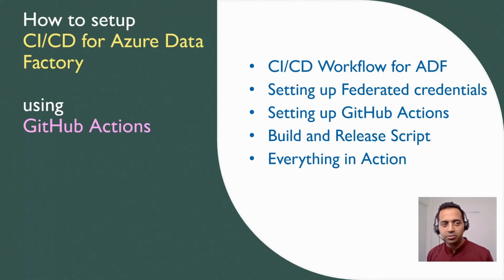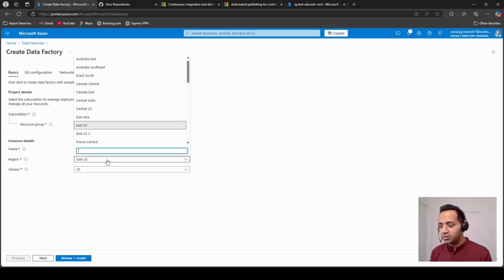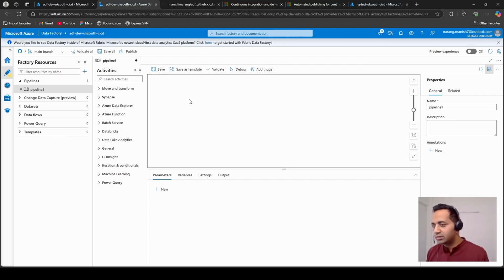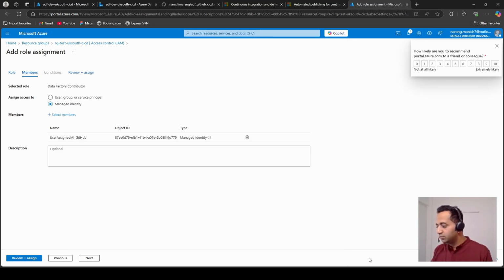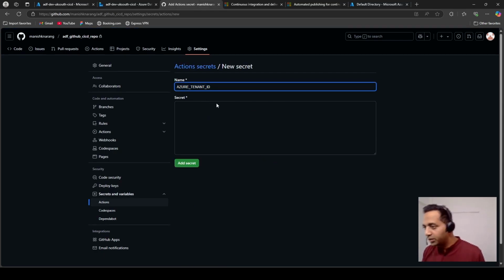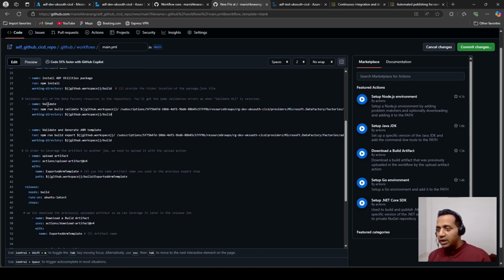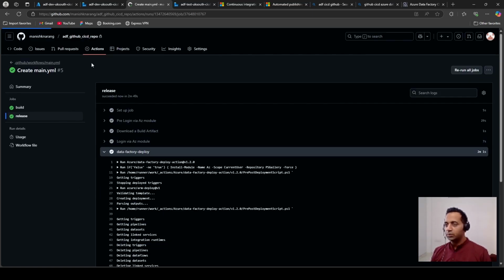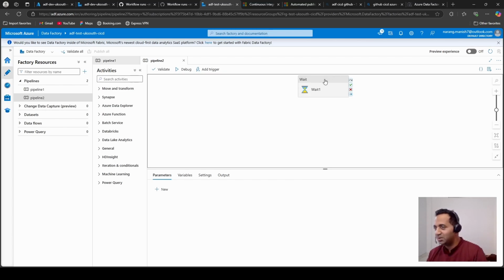Azure Data Factory CI/CD with GitHub Actions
The video intends to show the requisites and detailed instructions to setup GitHub Actions for Azure Data Factory CI/CD setup.
Azure Data Factory Deployment with GitHub Actions
ADF Deployment using GitHub Actions workflow
Azure data factory CI CD using github actions